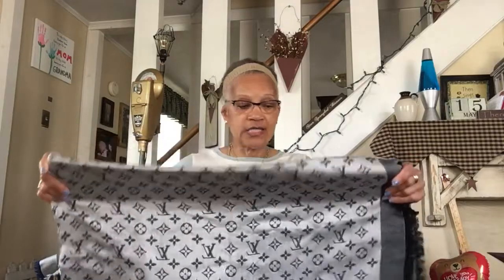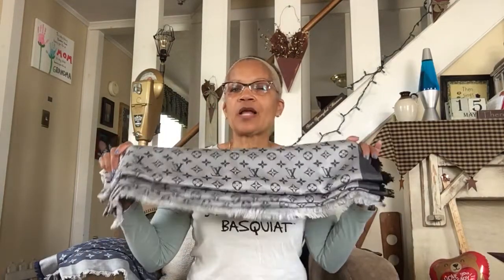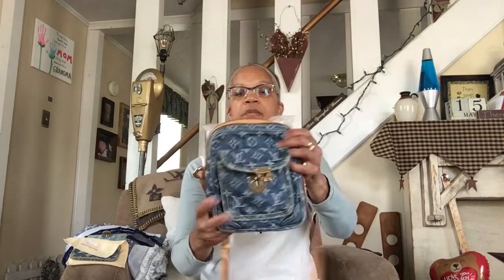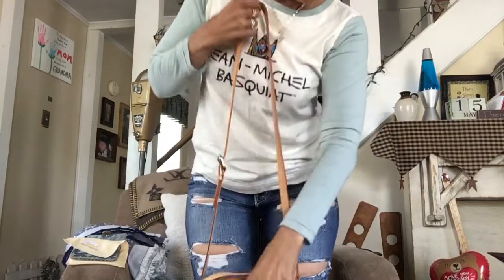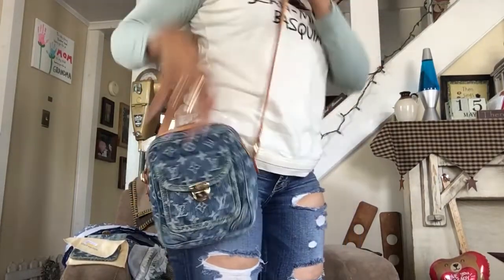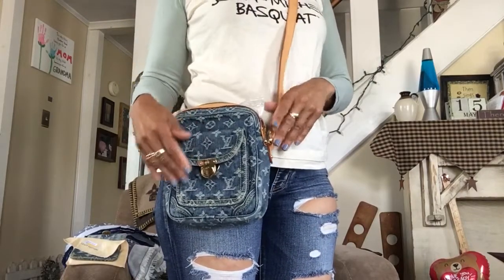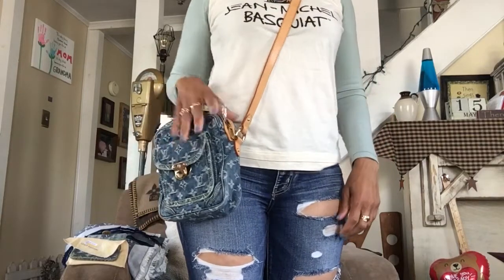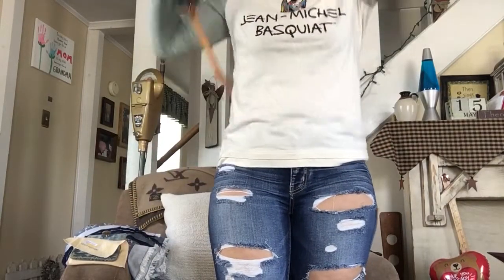My Louis Vuitton Denim Collection